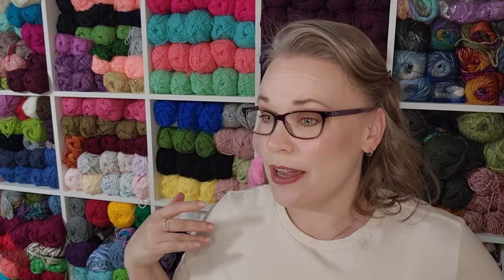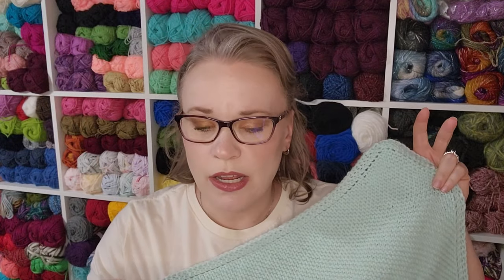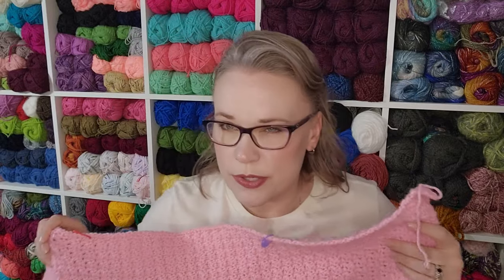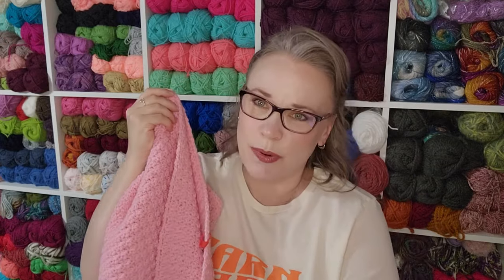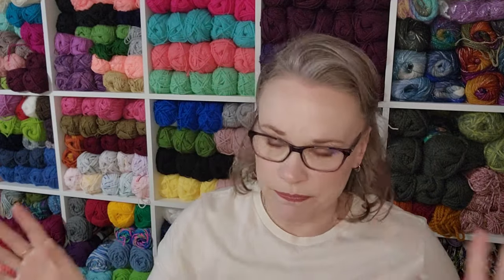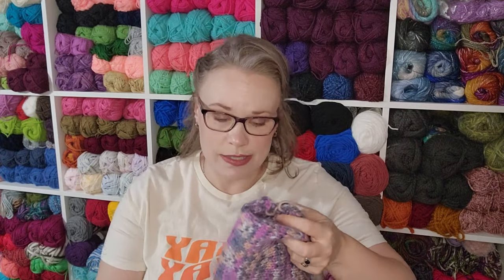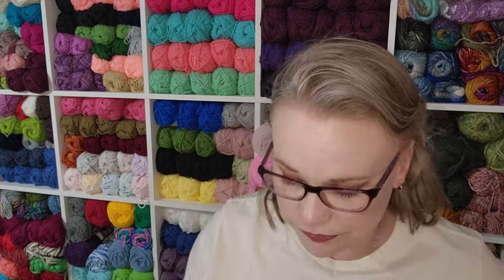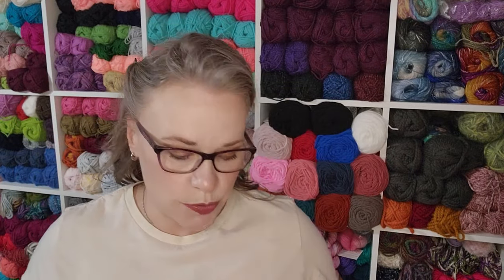UFO Monthly - March 2024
My cats Pippin and Banner also make an appearance now and then. Yes, we are geeks over here!!!

Pintrest: Carrie Penny
Mailing:
Carrie Penny
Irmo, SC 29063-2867